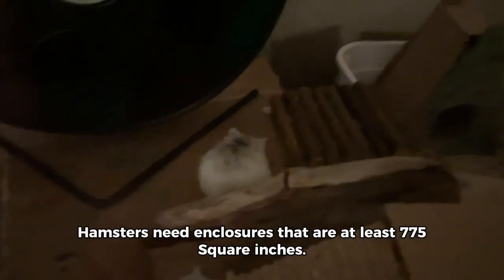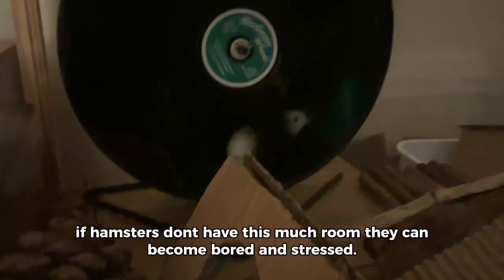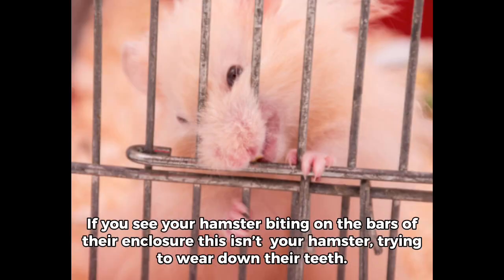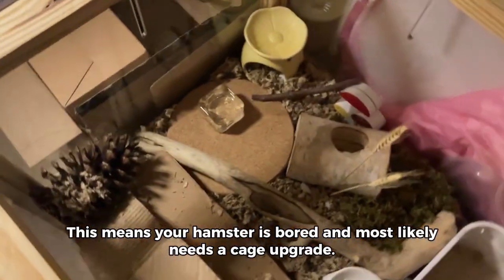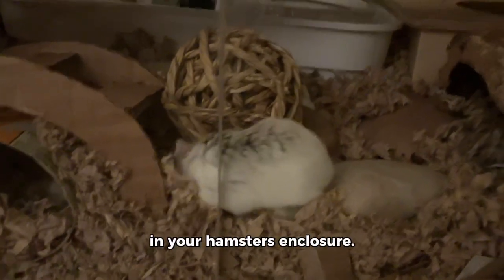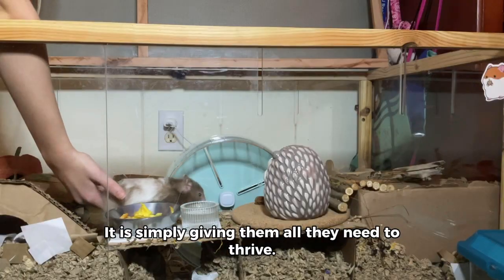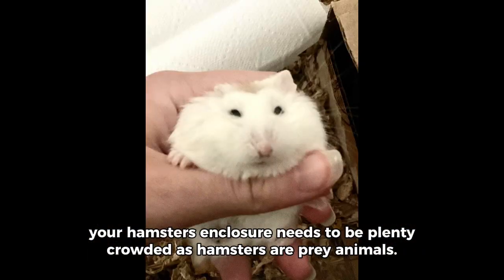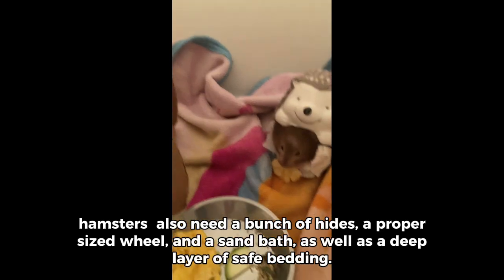Why hamsters need large cages!// short video care series